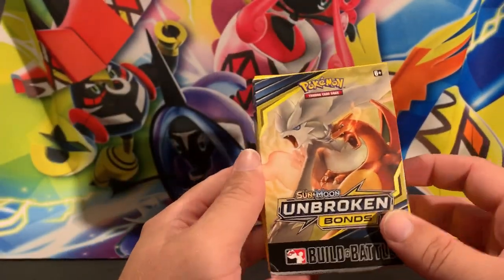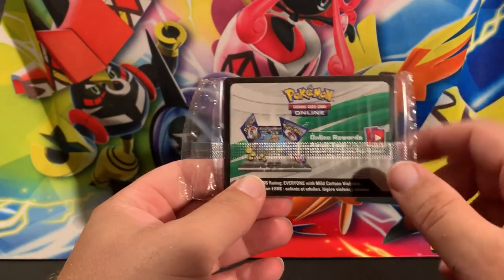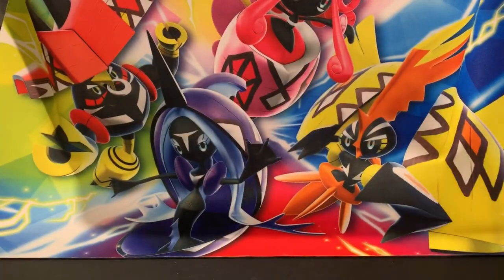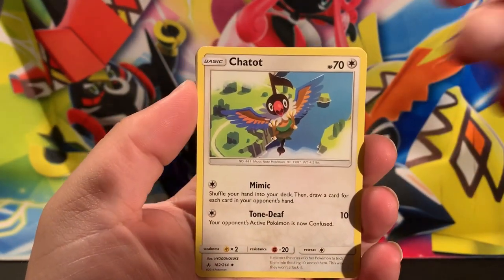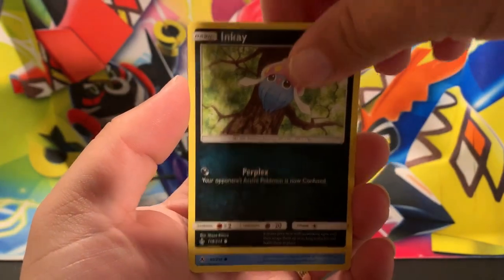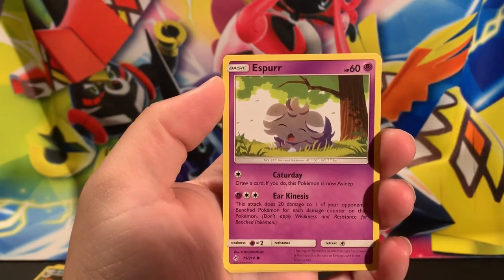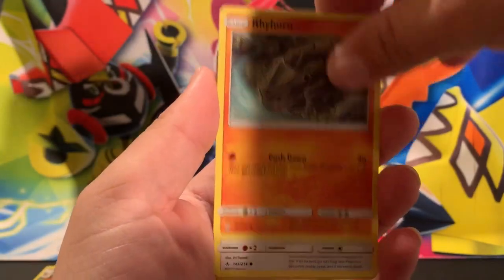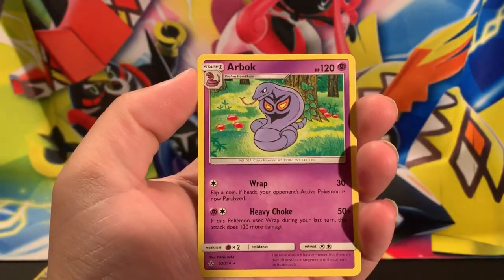*THE SEARCH FOR ULTRA RARES IN UNBROKEN BONDS CONTINUES* Opening an Unbroken Bonds Prerelease Box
I continue my search to pull any ultra rare in Unbroken Bonds by opening up an Unbroken Bonds Prerelease Box

Just watching my videos is all I need to keep making them. Also, I did forget to mention in the video if you DO donate, there are rewards to doing so which if you do go to the website, you will see what they are. The rewards WILL change as the channel grows but it's what we can offer as a channel right now. Thank you all so much for you support and I will bring more Pokemon openings as soon as I can.